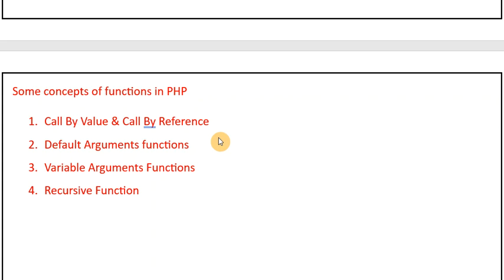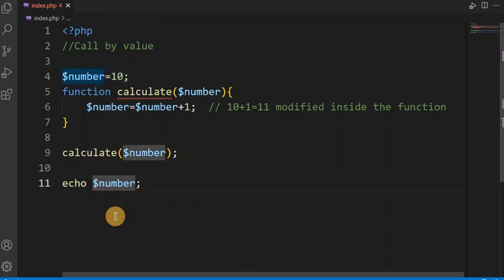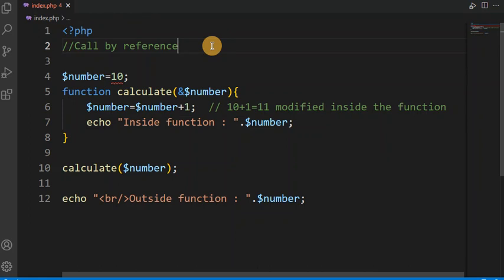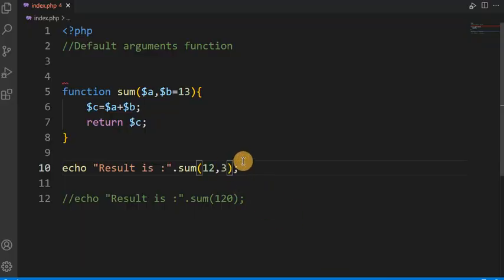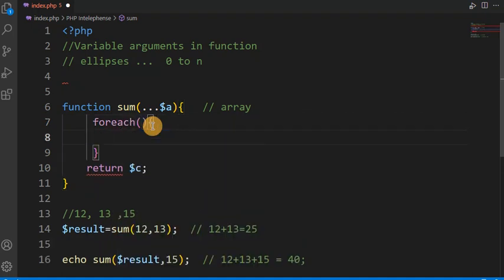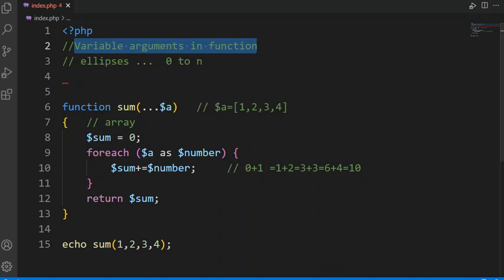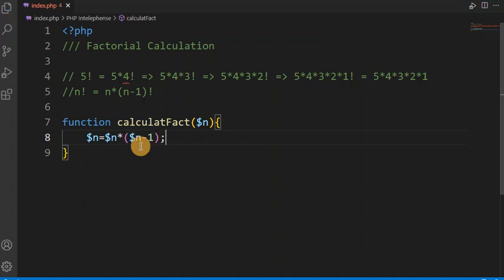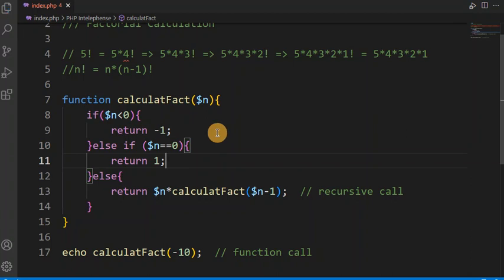(E-18) - Functions Concepts in PHP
Some concepts of functions in PHP
1. Call By Value & Call By Reference –
      a.  CBV: Changes are temporary but CBR changes are permanent.
      b. CBR: & is used before the formal arguments in the function
2. Default Arguments functions
3. Variable Arguments Functions
4. Recursive Function - It is the concept in which the same function gets called by the self after some time or some line of execution.